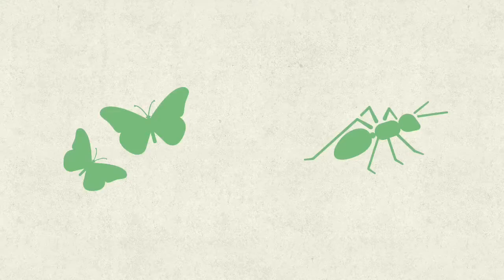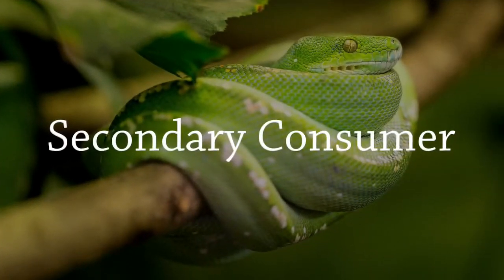The Food Chain